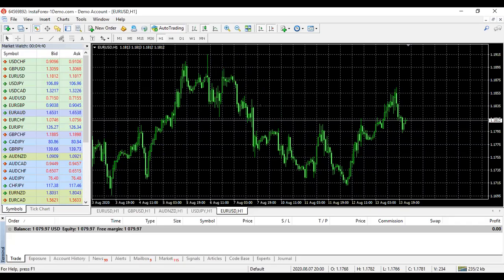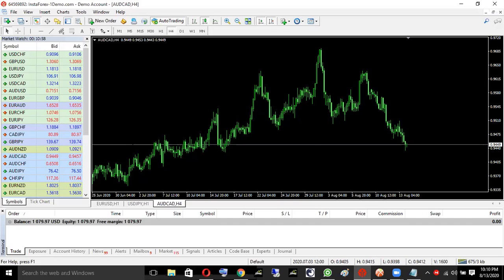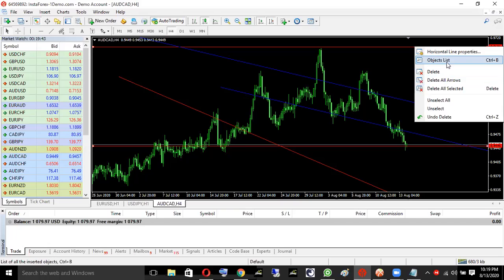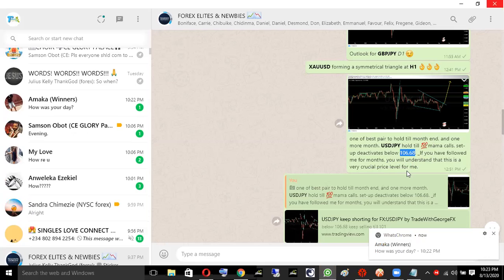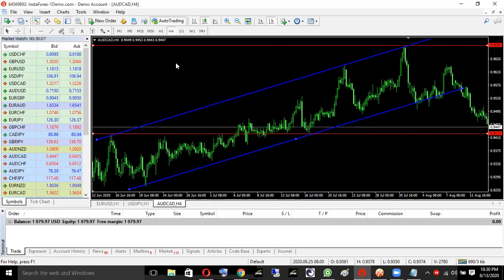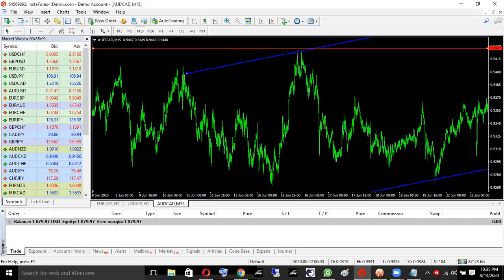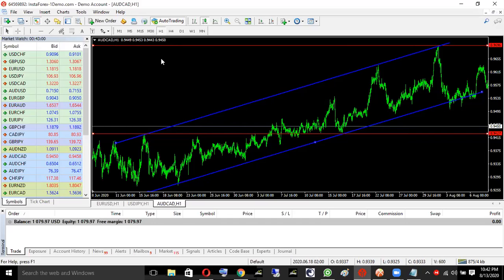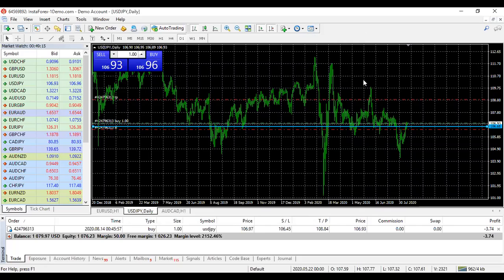Introduction to Technical Analysis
Simple Approach to Forex Trading.
Price Action
Swing trading
Pivot trading
Elliot Wave
divergence trading
breakout strategy
fundamental analysis